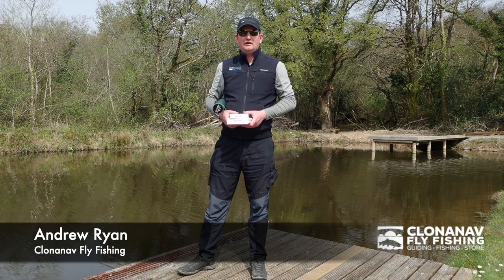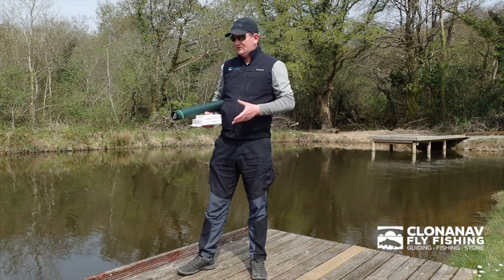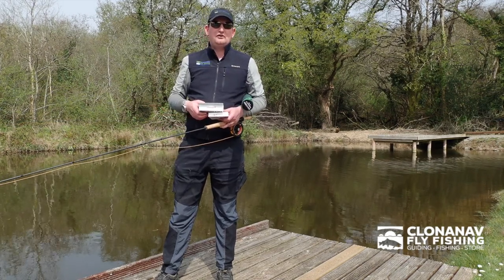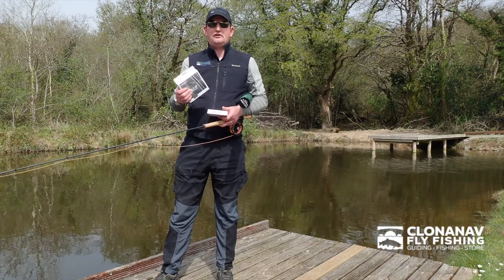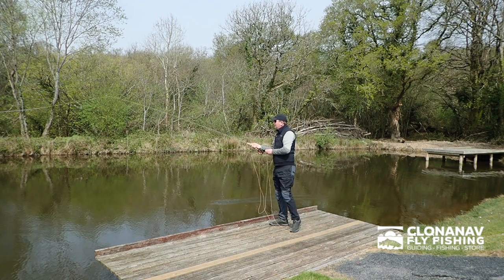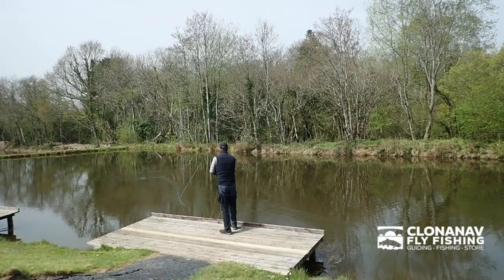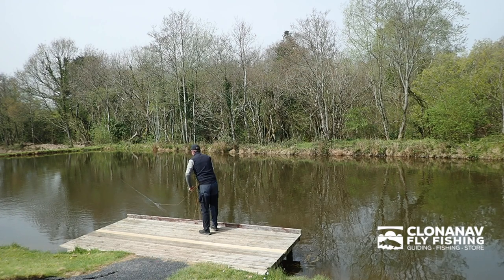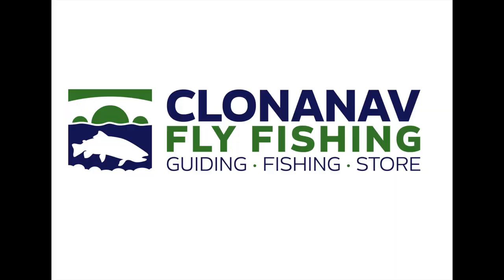Guidline ULS (Ultra Light Scandi)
This video is about Guidline ULS (Ultra Light Scandi) Rod. These are a groundbreaking new rod from Guideline and are ideal for some many types of fishing in Ireland from Lough Style to Spate rivers for Salmon.  Available at Clonanav Fly Fishing - €379.